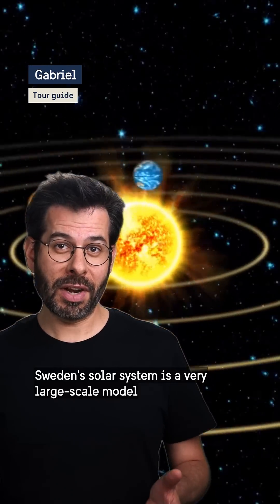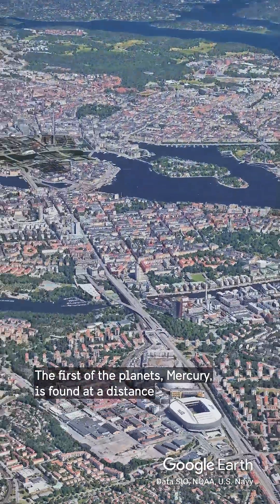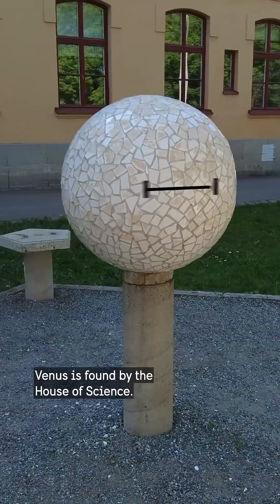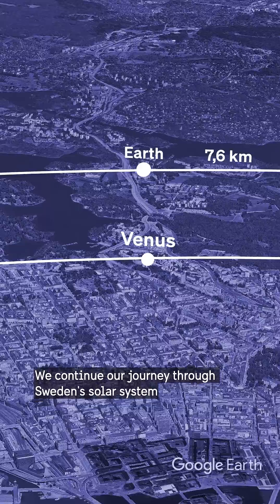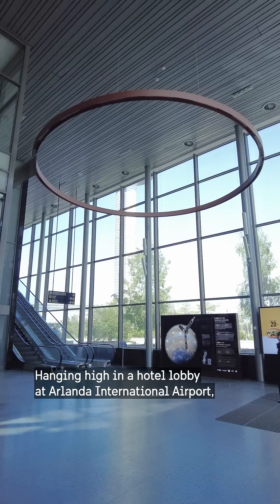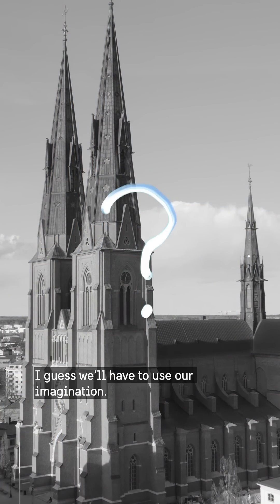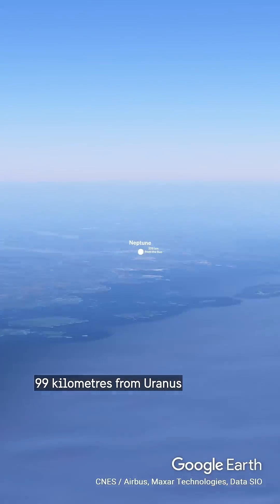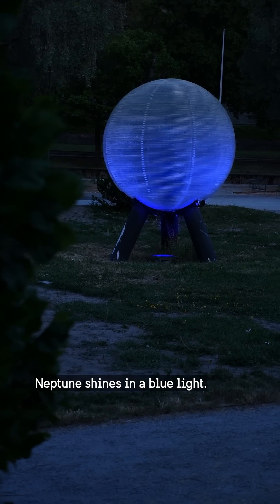Sweden solar system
We don't want to sound big-headed, but the solar system actually fits within Sweden! 🌌

Sweden Solar System is the world’s largest model of the planetary system, to our knowledge. The Sun is represented by the Avicii Arena in Stockholm, one of the largest spherical buildings in the world. The planets are lined up in a northern direction from there. All in a scale of 1:20 million.

🪐 The scale is true to reality, but the planet models are pieces of art and not true depictions of the actual planets. Each model is connected to a host institution, such as a museum or a university.

✨ Coordinated by the Swedish Astronomical Society, Sweden Solar System aims to give people a feeling of the enormous distances in space, and how small the planets are compared with the Sun.

Join @GabrielTheGuide on a journey through Sweden Solar System from the Sun in Stockholm to Neptune in Söderhamn!